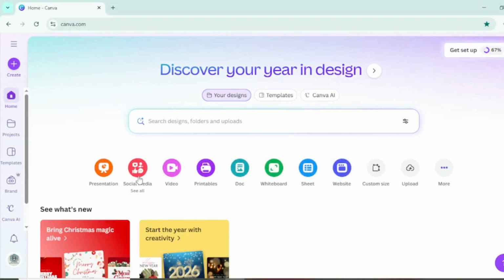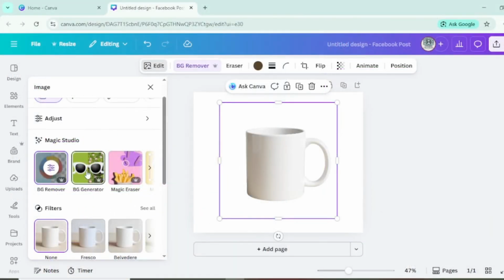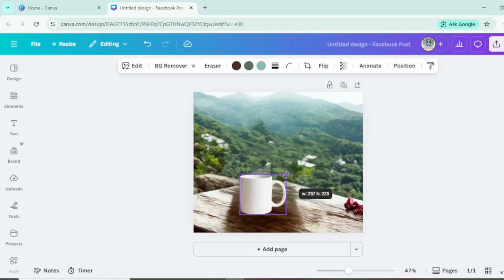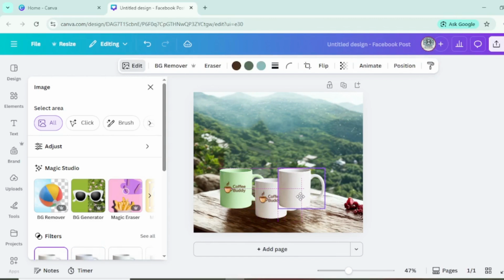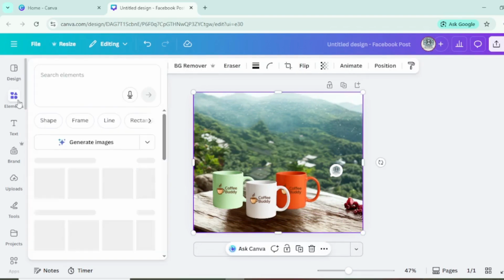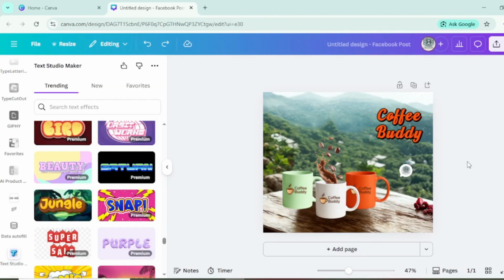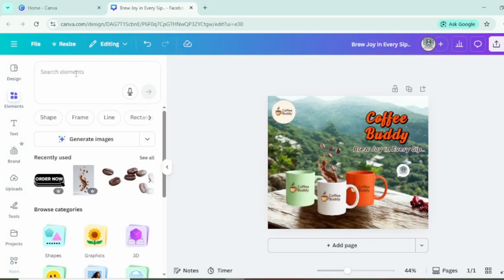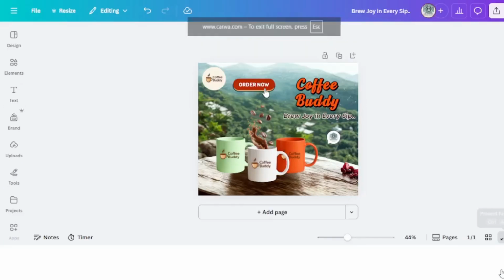Social Media Poster Design- Canva Tutorial | Step by Step Explanation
Learn how to create stunning product ad posts for your social media, e-commerce store or if you wish to pursue freelancing or digital marketing using Canva in this easy-to-follow step by step tutorial in English.

👍 Like | 💬 Comment | 🔁 Share with your family & friends!